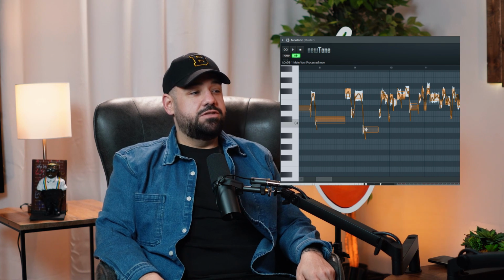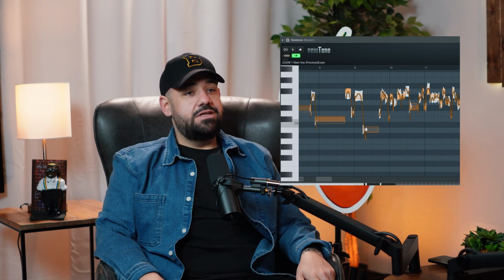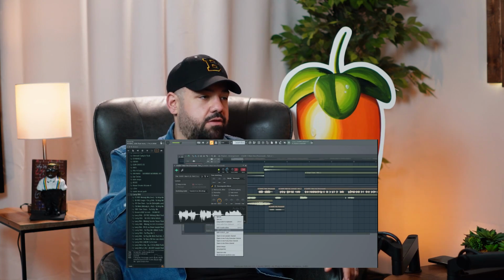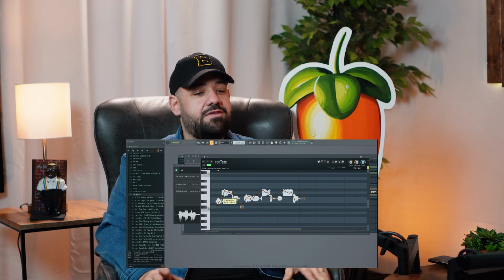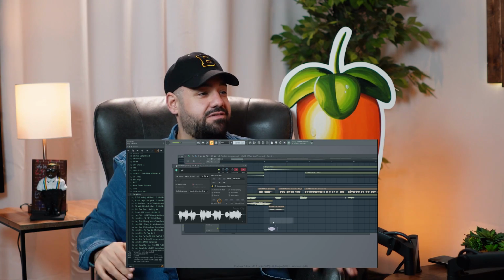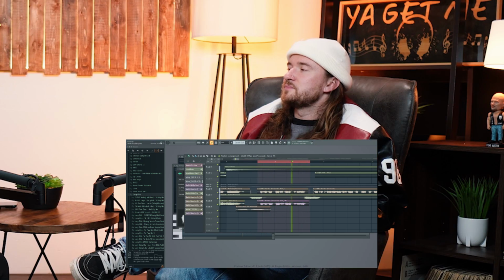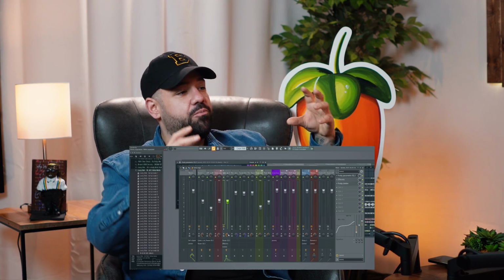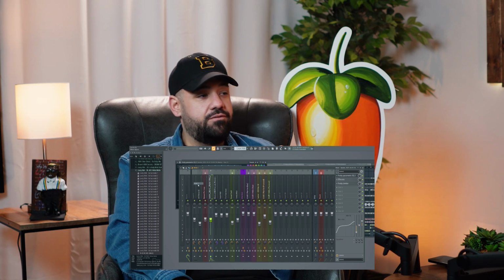The Only Vocal Tuning Plugins YOU NEED! and They're STOCK?!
In this clip from Episode 3 of The Larry Ohh Show, John and I are discussing the difference between Pitcher and Newtone. both are stock FL studio plugins that help with tuning vocals. We both give out opinions on the plugins as well as describing how, when and why we use them!

0:00 pitcher vs newtone
1:20 creating harmonies from scratch
2:40 mixing harmonies
3:33 stereo separation
4:05 mixer view